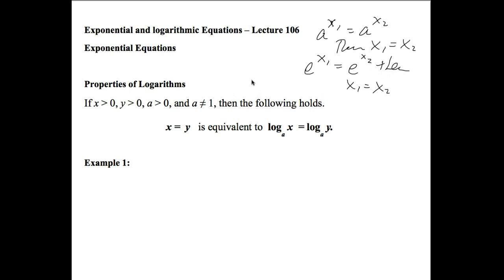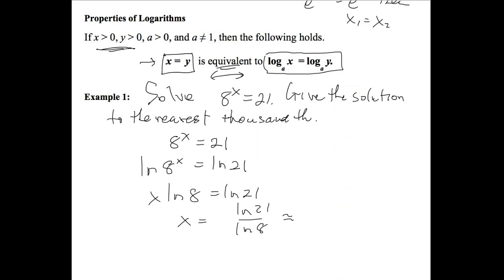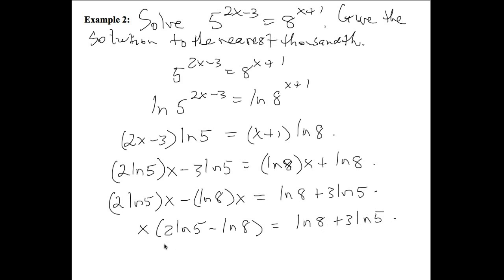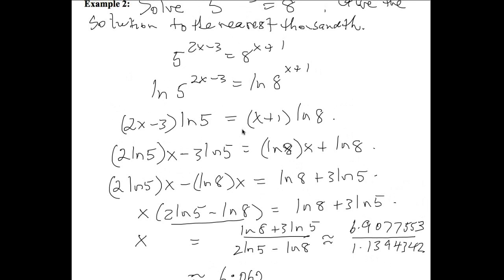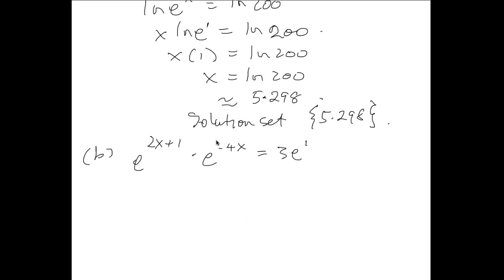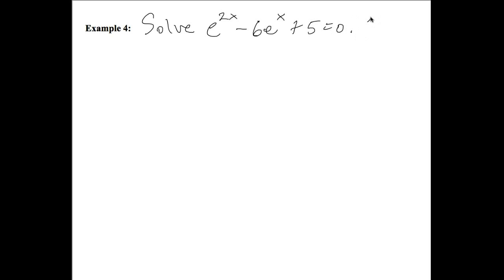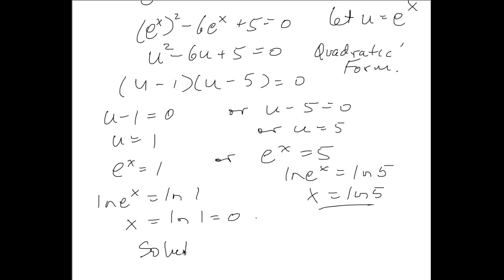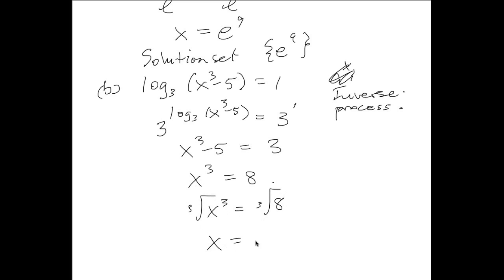Exponential Equations Lecture 106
this video demonstrates the methods for solving exponential equations.